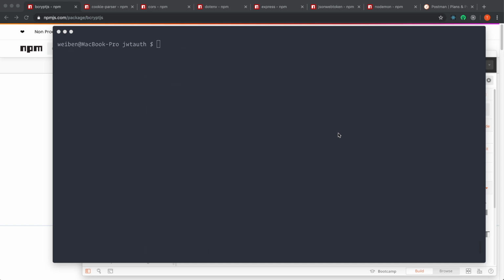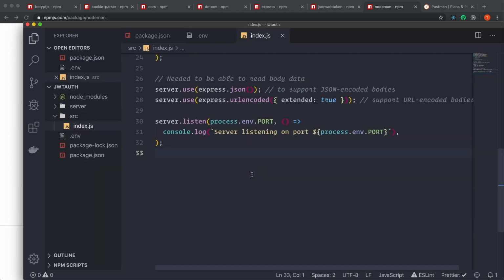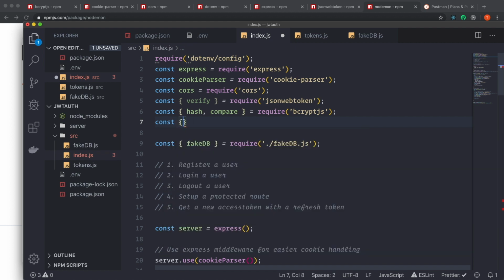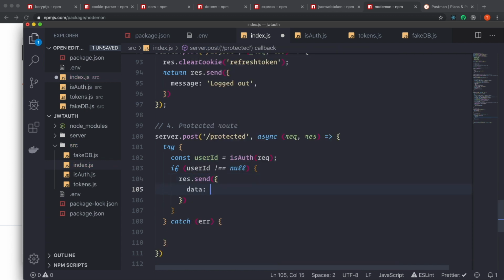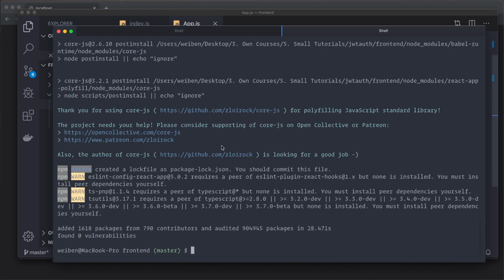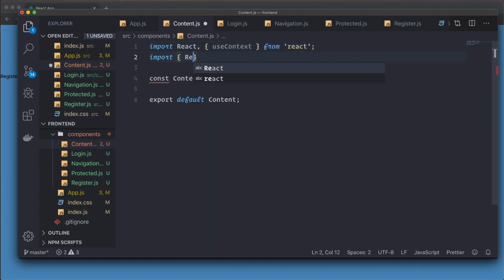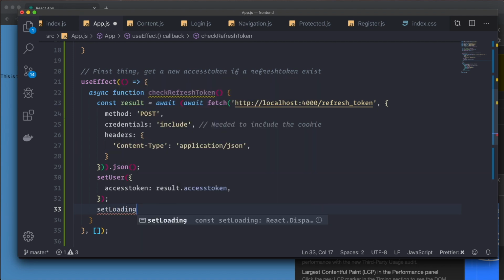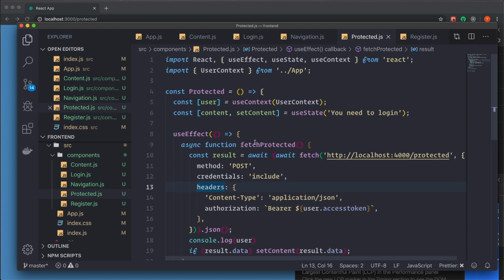JWT Auth from scratch - Learn JWT token authorization without extra libraries to distract you! ✌️😎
Want to learn JWT Authorization and authentication flow without being distracted by a lot of extra libraries and the full stack?

No GraphQL, DB, Prisma or Apollo etc. (even that they are good!) … Just Express, REST endpoints combined with "vanilla @reactjs".